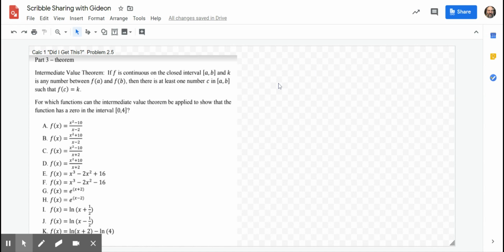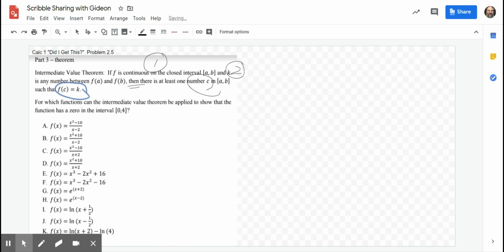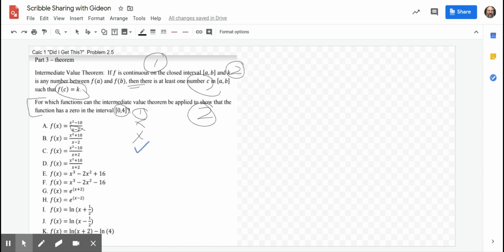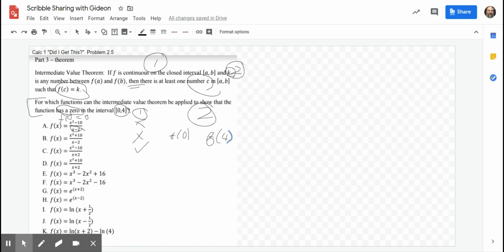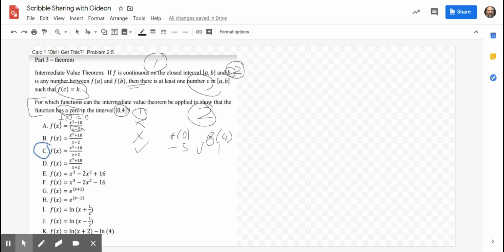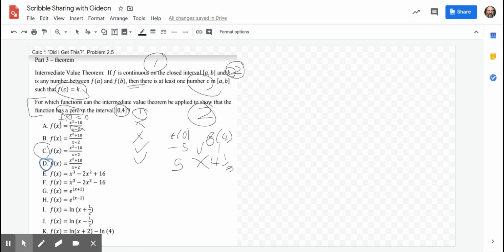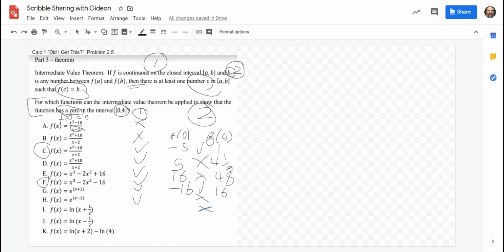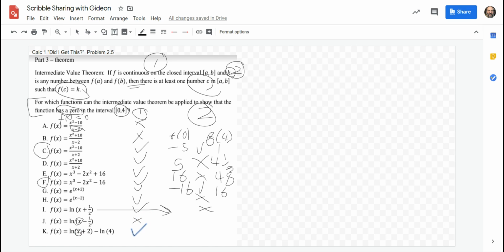Calc 1 Did I Get This? 2.5 Part 3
Of interest only to WGU Calc 1 exam students